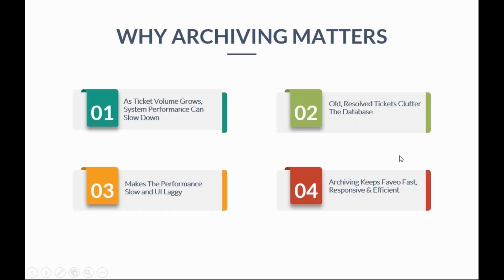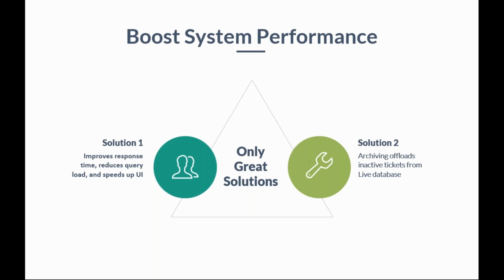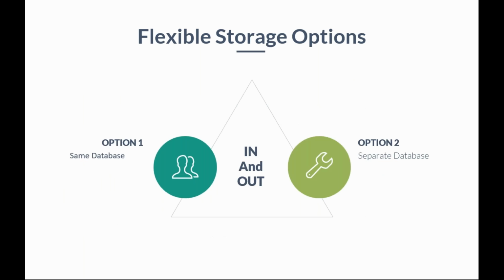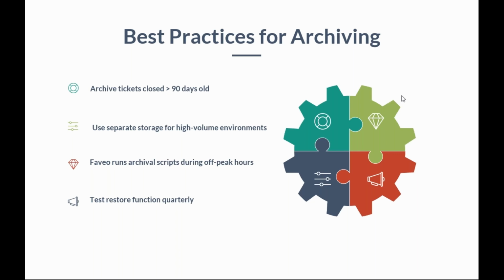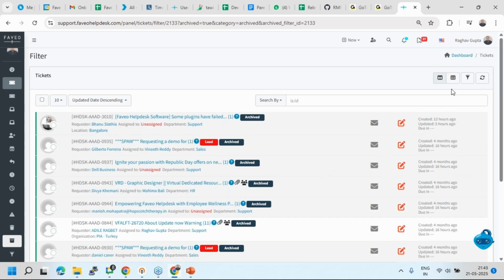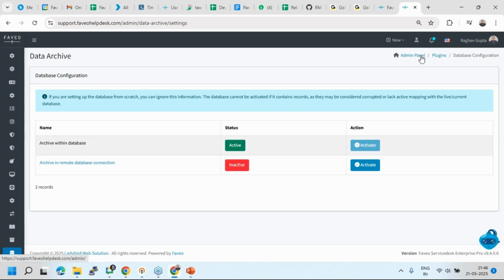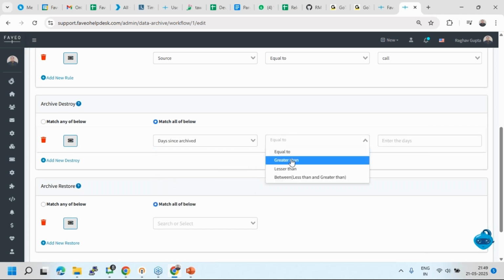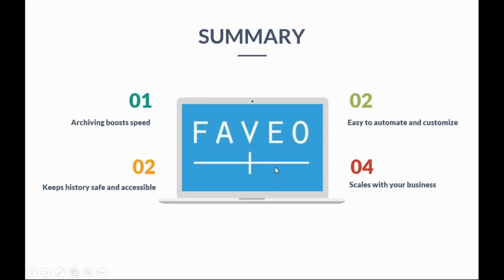Data Archiving in Helpdesk and Service Desk Systems: What, Why, and How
Missed our live session? Don't worry! Watch the recorded webinar where Raghav Gupta, our product expert, walks you through Data Archiving in Helpdesk and Service Desk Systems: What, Why, and How.

🎥 Tune in now to see how optimizing your data archiving strategy can make your helpdesk and service desk processes faster and more efficient!

Sign up for a lifetime free Helpdesk. No credit card is required.